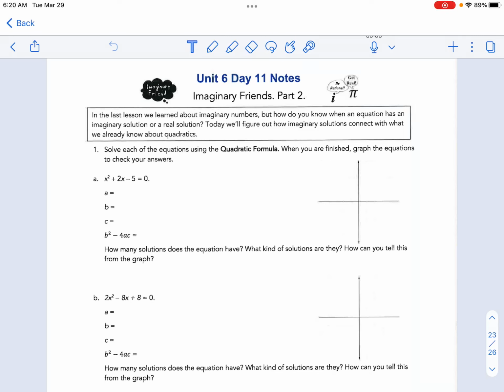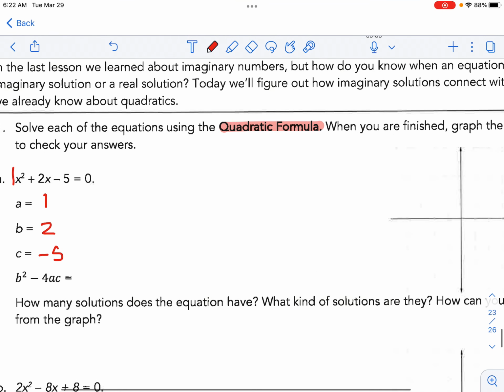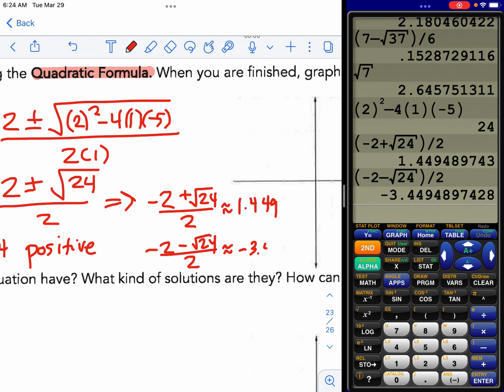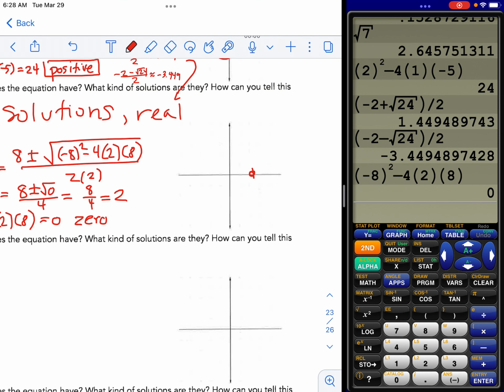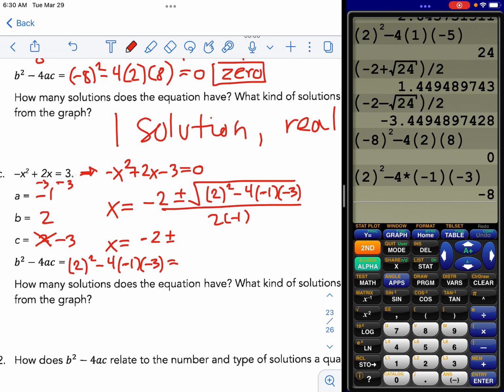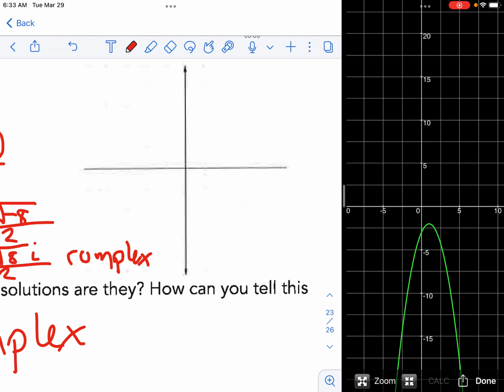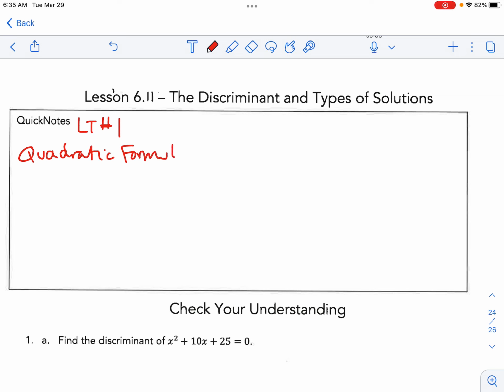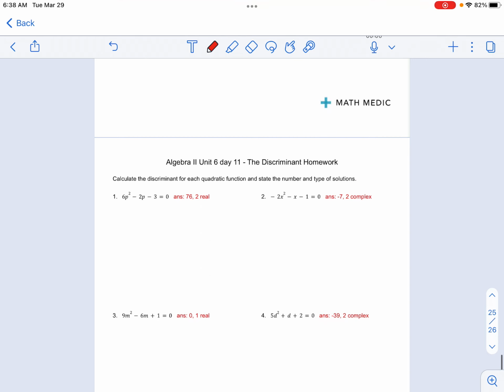Algebra II 6 11 notes